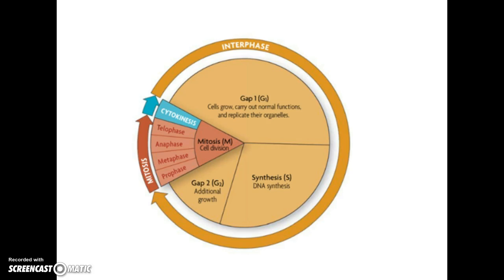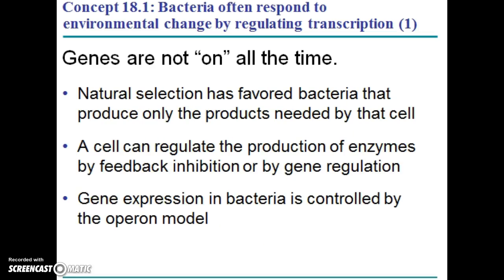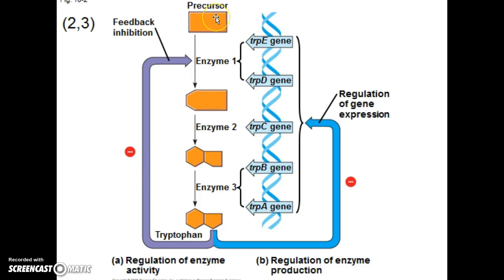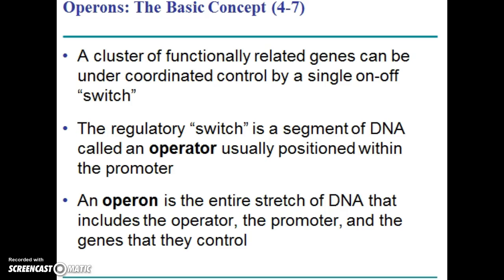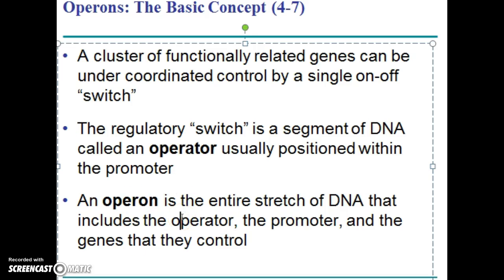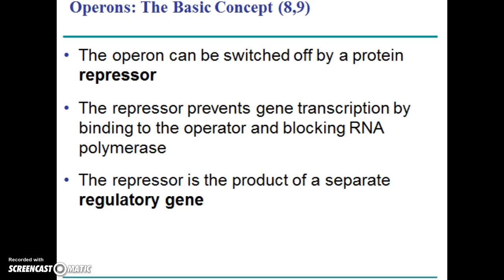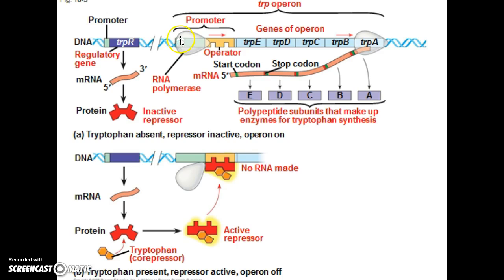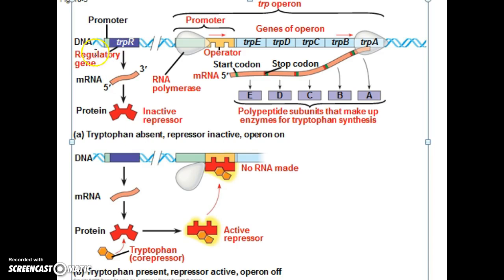AP Bio 18.1 part 1